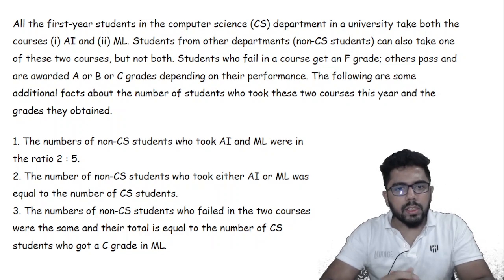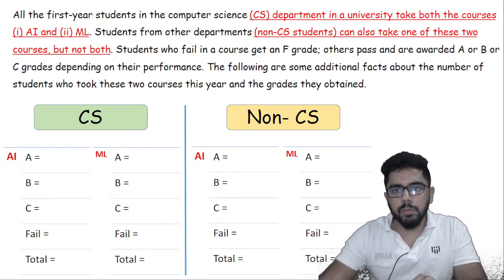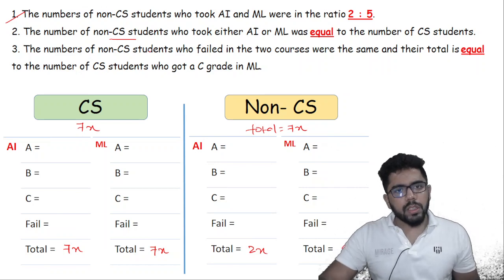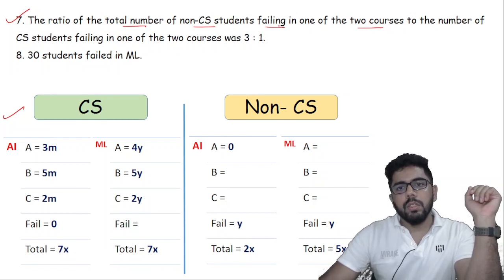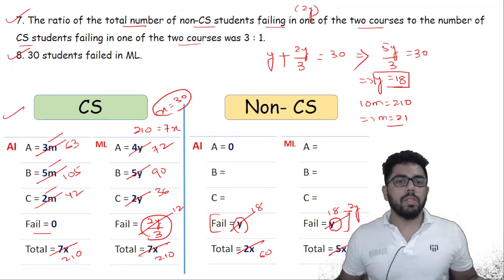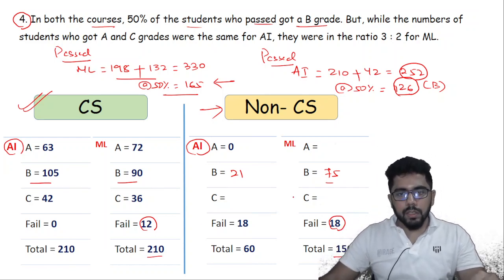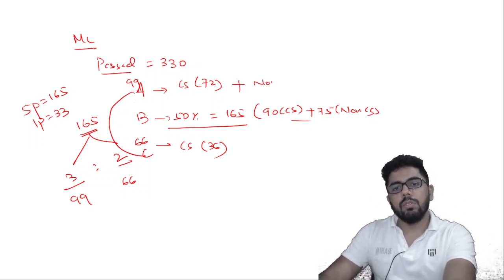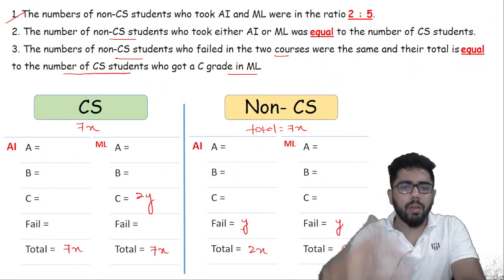LRDI Practice || Set 9 || CAT Exam Preparation || Logical Reasoning || Grouping Puzzle || MBA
Hello everyone!

This is the 9th session of the LRDI series for CAT and Other Management Entrance Tests. Here we will discuss one CAT level set in every session and try to break down the question to understand how to approach questions from the LRDI section. LRDI section of CAT carries 20 questions as per the current pattern (@CAT2021, @CAT 2022).

Set Details:
1. AI and ML courses in a University
2. CAT 2022 Slot 3

LRDI section of CAT carries 20 questions as per the current pattern (@CAT2021, @CAT 2022).

About me:
Hello everyone!